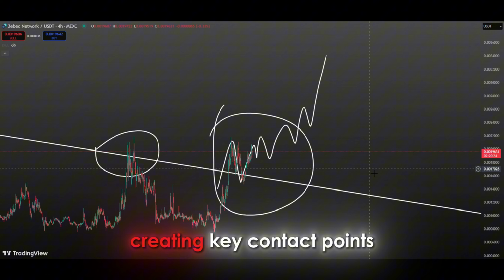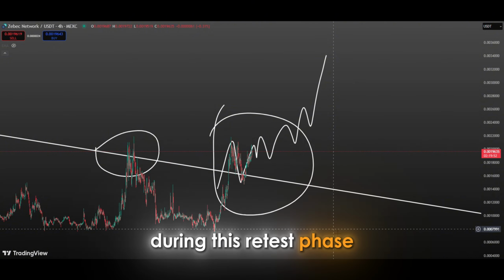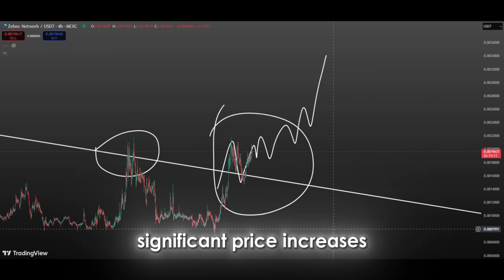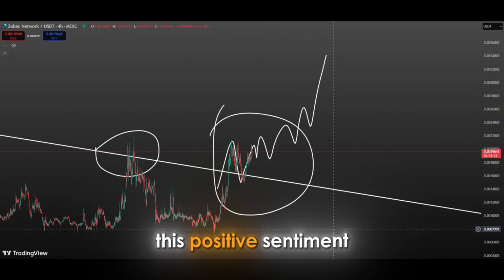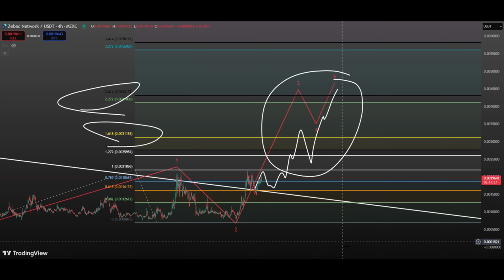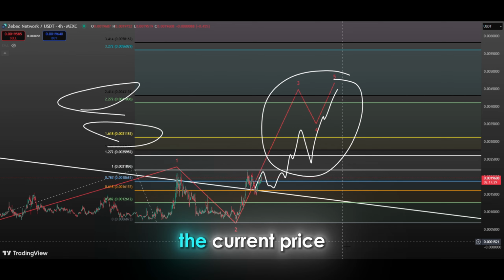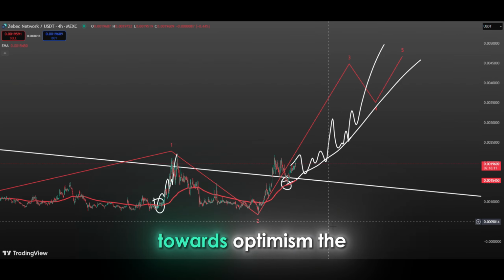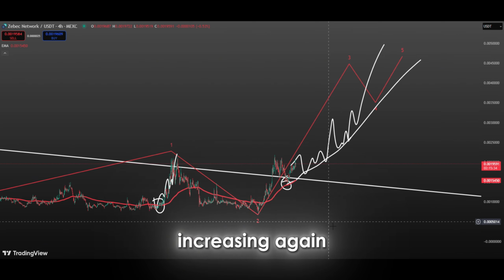ZEBEC ZBCN CAN RALLY🚨| ZBCN PRICE PREDICTION |ZEBEC TECHNICAL ANALYSIS 2025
Zebec (ZBCN) is showing strong signs of a potential rally! 🚨 With bullish momentum building and key technical indicators flashing green, could this be the beginning of a major price breakout? In this video, we’ll break down the current ZBCN chart, highlight important support and resistance levels, and explore the factors that could drive Zebec higher in 2025.

🔍 Is ZBCN ready to explode, or is this just a setup for a false breakout? We’ll examine trend lines, volume activity, RSI, and MACD signals to help you understand where the price could be headed next.

Zebec continues to make waves in the DeFi and payments space — and with increasing investor interest, 2025 might be a breakout year for ZBCN.

👉 Make sure to watch until the end for our price prediction and strategic insights. 🚀